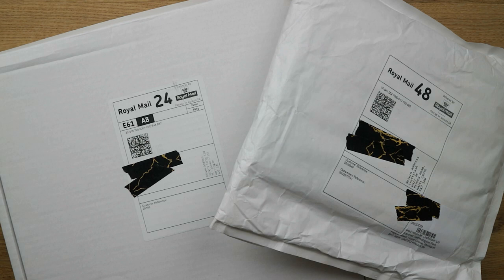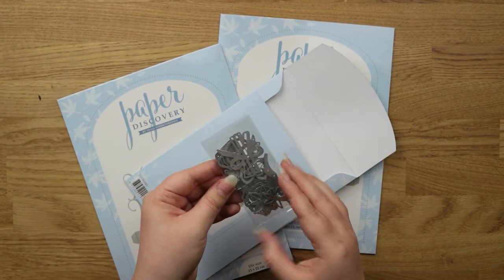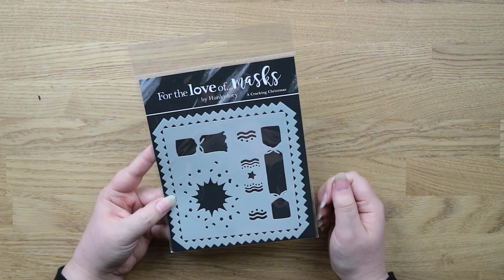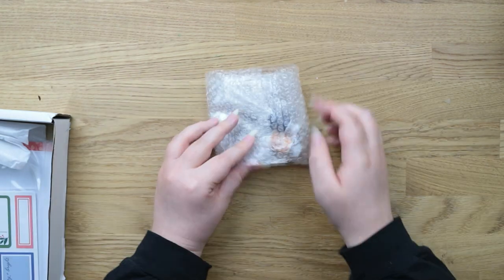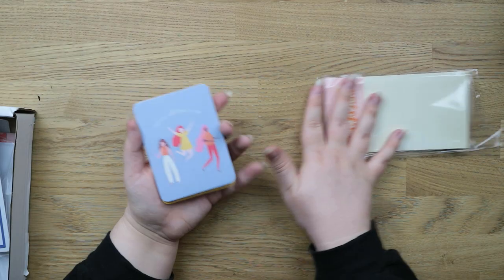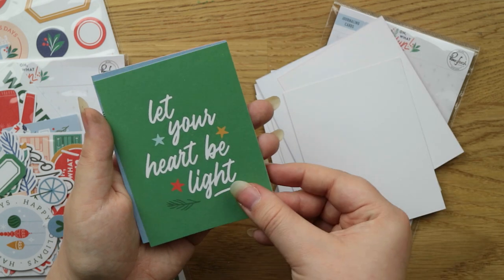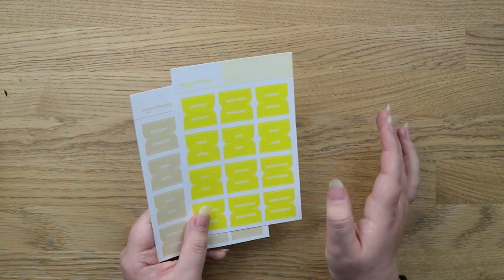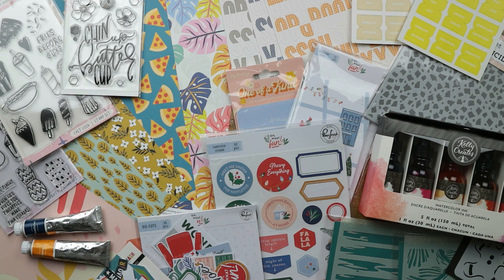HUGE Black Friday Craft Supply Haul | Craft Stash & Hey Little Magpie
Time for another Black Friday Craft Supply Haul! In this video we're unboxing my packages from Craft Stash and Hey Little Magpie - including tons of stamps, dies, stencils, mediums, papers, stickers, ephemera and more. Settle in and enjoy - apparently I'm getting in the spending before I reign it in for 2021..!

Mentioned in this video:

Craft Stash

A larger range of Funky Fossil Designs products are available direct

Hey Little Magpie
American Crafts - Kelly Creates Watercolour Brush Lettering - Liquid Watercolor - Set 1: SOLD OUT

Pink Fresh Studio
Oh What Fun! Cardstock Stickers
Oh What Fun! Ephemera Die Cuts
Oh What Fun! Journalling Cards

Jillibean Soup
Alphabet Stickers - Orange Grid: SOLD OUT
Alphabet Stickers - Navy Diagnal: SOLD OUT
Alphabet Stickers - Grey Chevron: SOLD OUT

Studio Calico
Color Theory Monthly Tab Stickers - Creme Brulee: SOLD OUT

Pebbles - Happy Cake Day - Pizza Party Paper: SOLD OUT